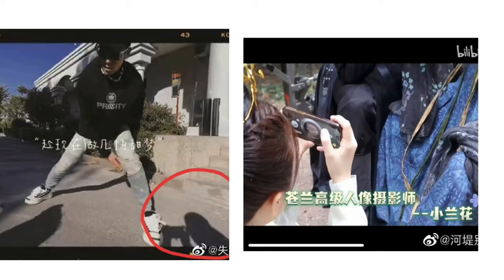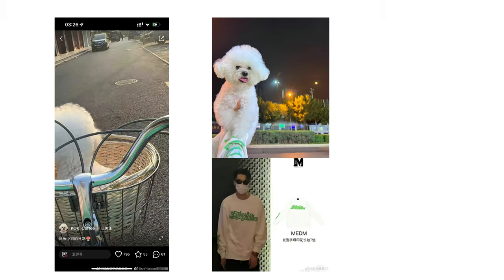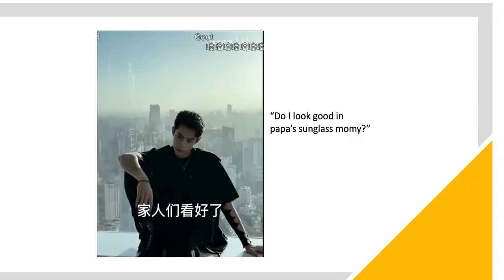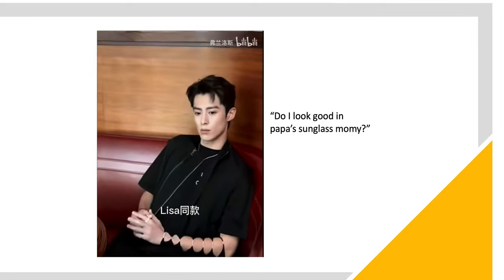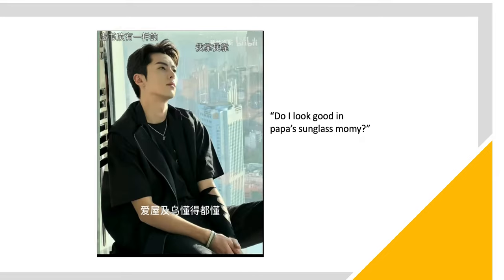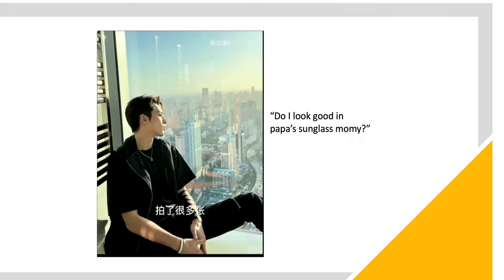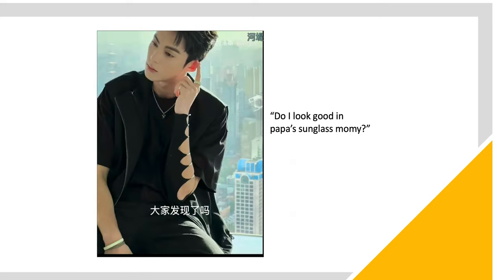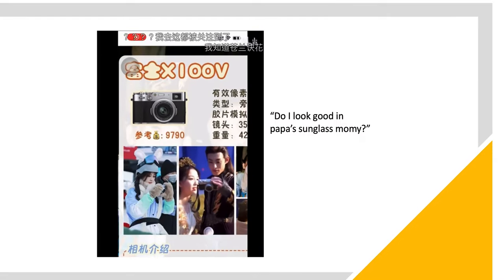dog1 Dylan Wang & Esther Yu's dog "Koki"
about a month ago, there was a big fuss about Koki's the dog  social media account  whether the dog belogs to Esther's friend dog or DD & XX's dog..  I was watching the whole story unfold in front of my eyes, those netizens in china works so fast and they are able solve the mystery.

We will see how important this dog plays a role in solving the puzzle.